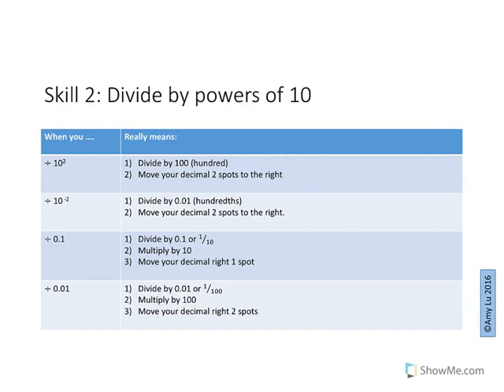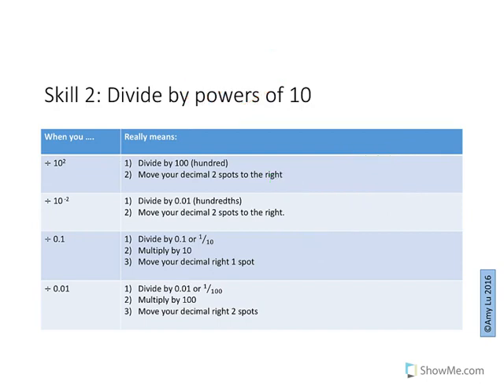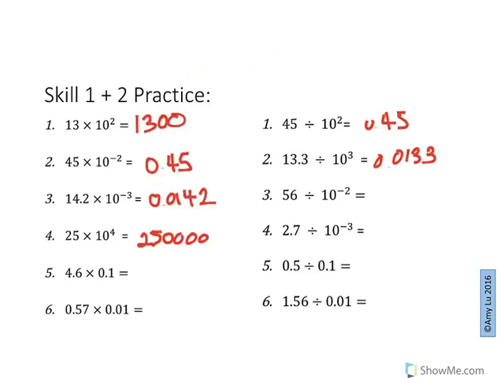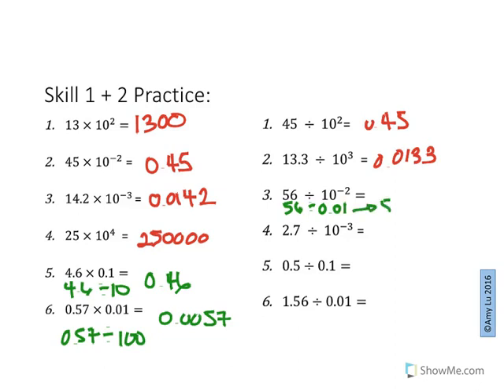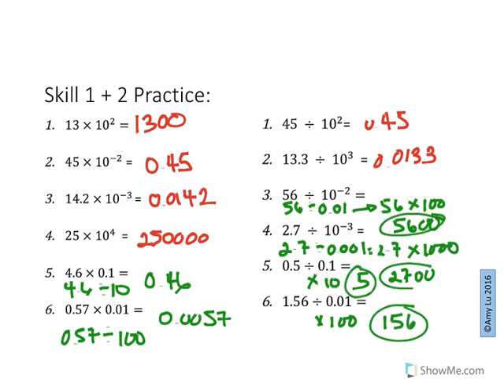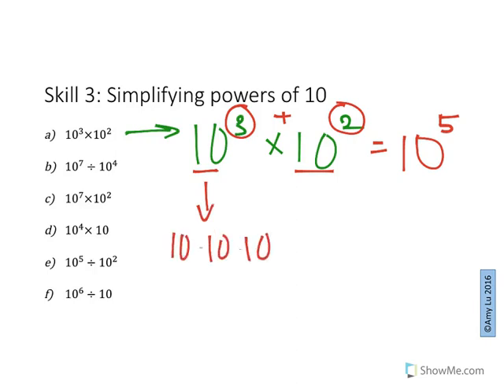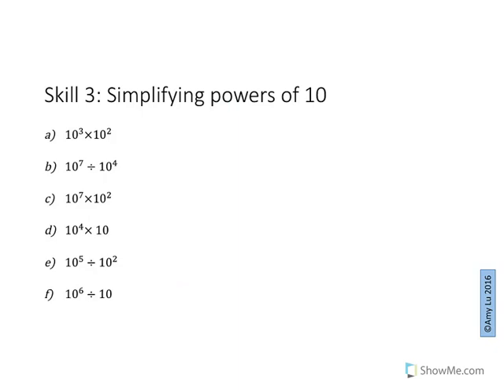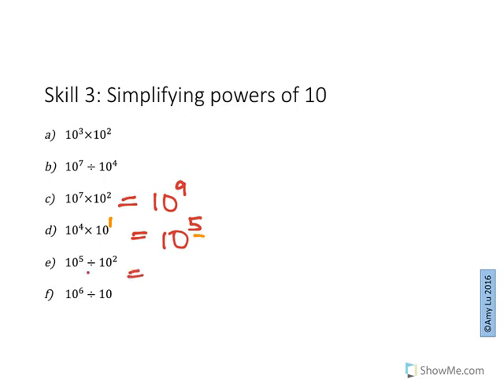8int 7a Powers of 10